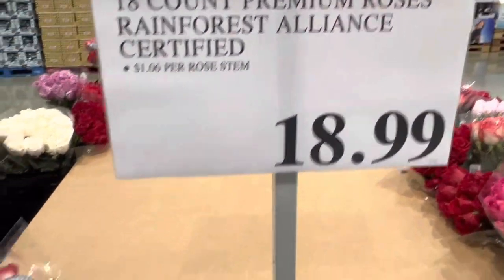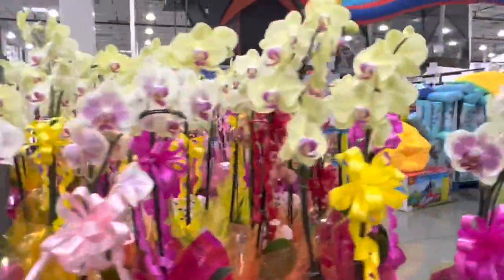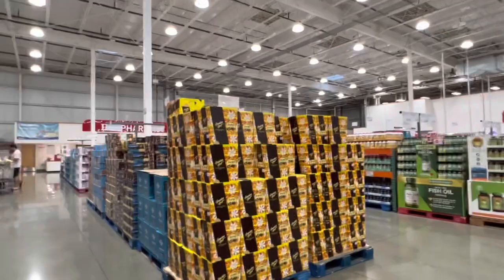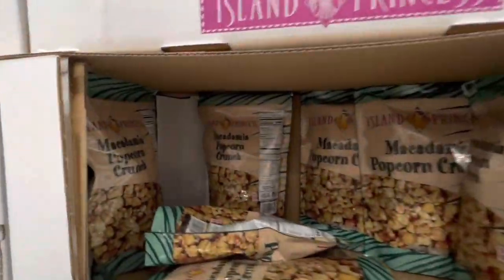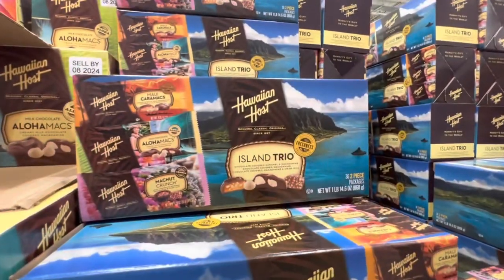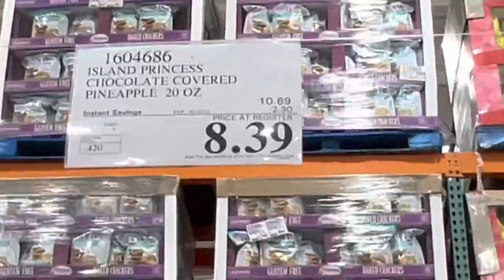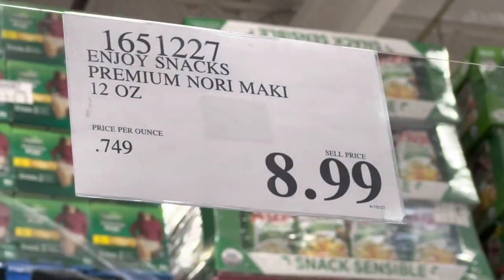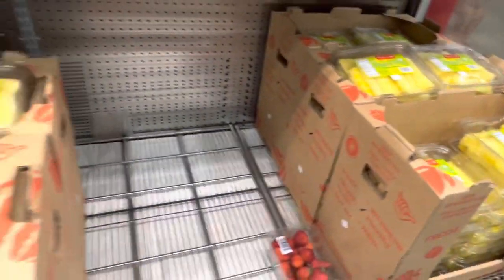Beautiful ORCHIDS & FLOWERS 🌺 for Mother’s Day 💕 & Local products sold only here in HAWAII 🏝️🤙🏽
Beautiful orchids, 🌹 roses & 🌺 flower arrangements at my local Costco.  I also show you some items that are only sold here in Hawaii!